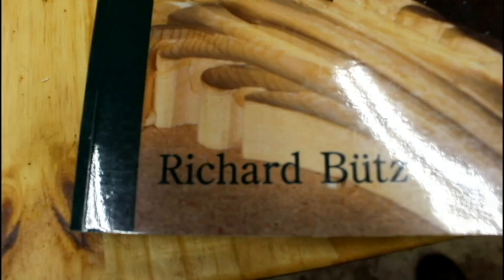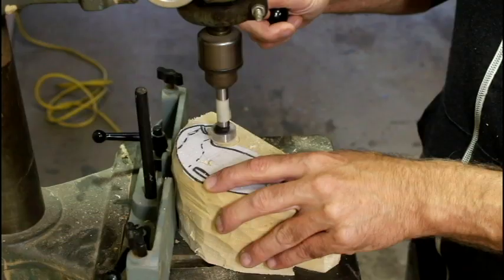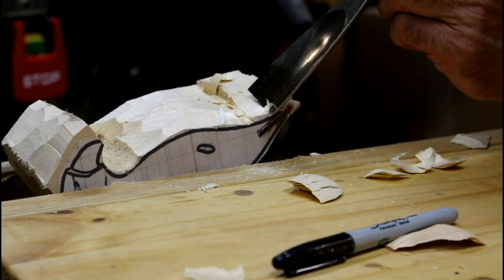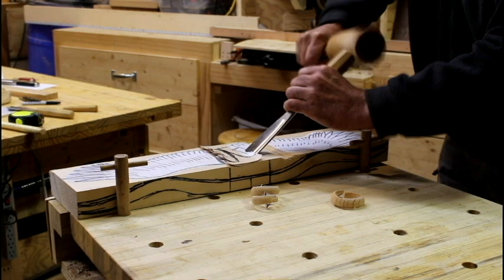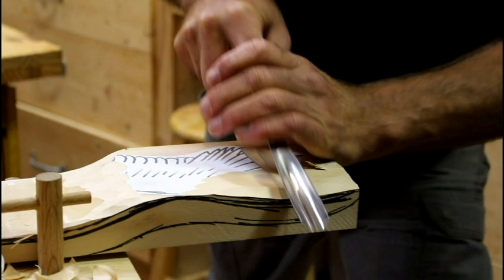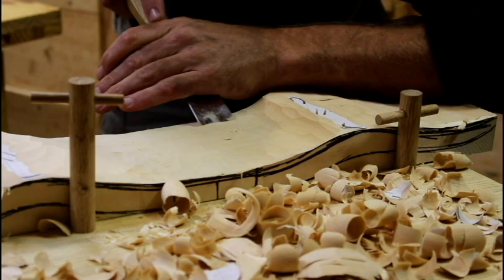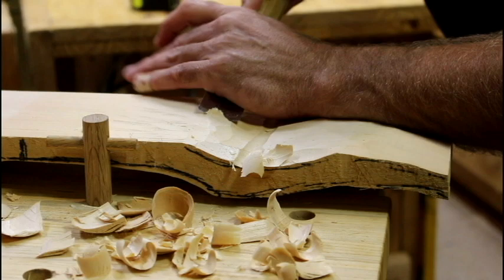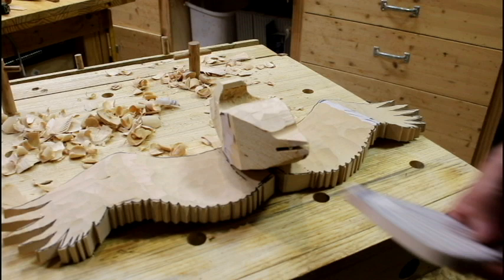Osprey Part 1: Roughing Out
Link to tools I use Part 1 of my Osprey Carving.